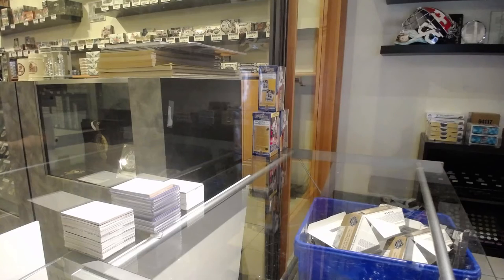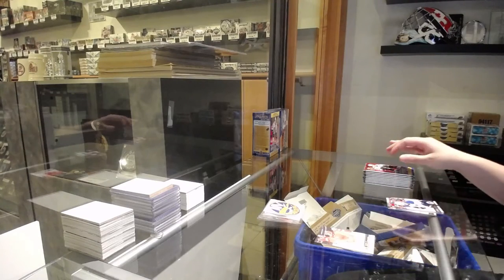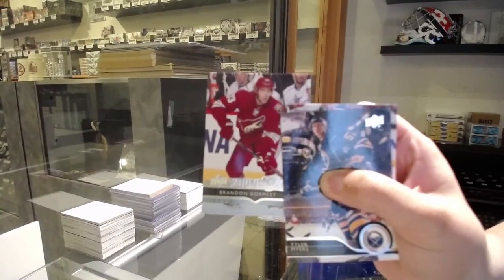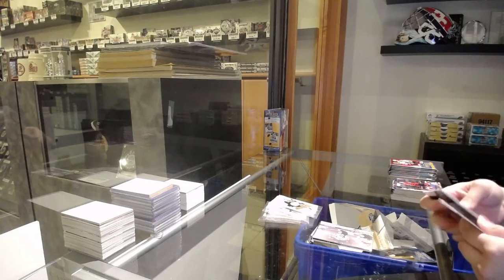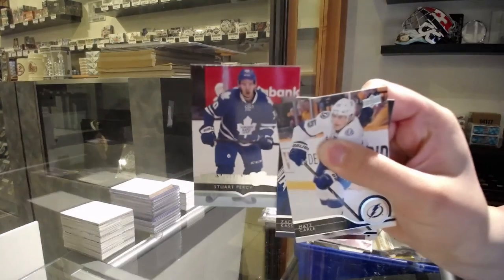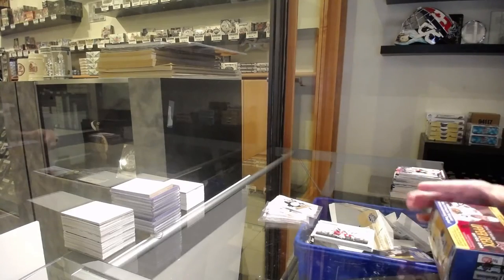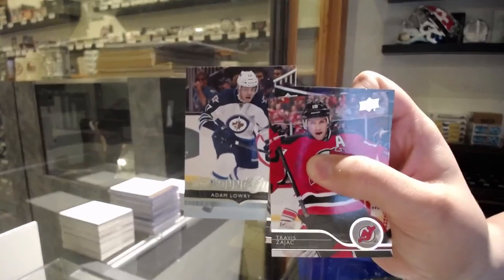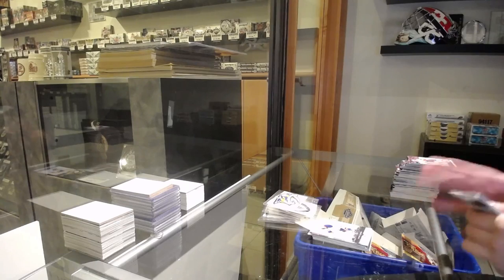14-15 Upper Deck Series 1 Hockey 3 Blaster Box Break - C&C GB #12,894